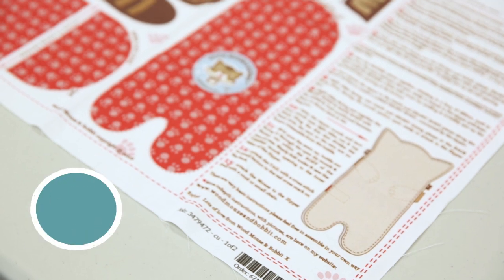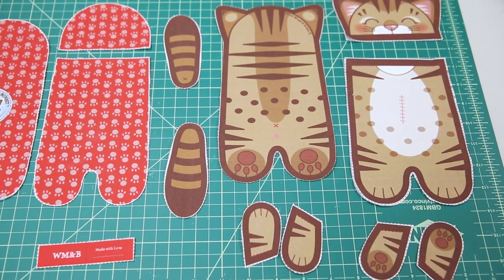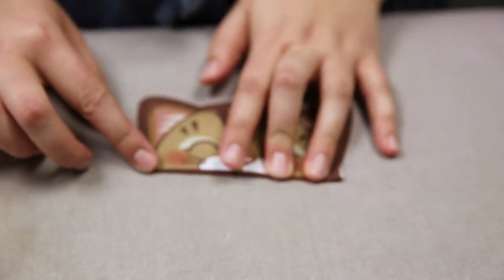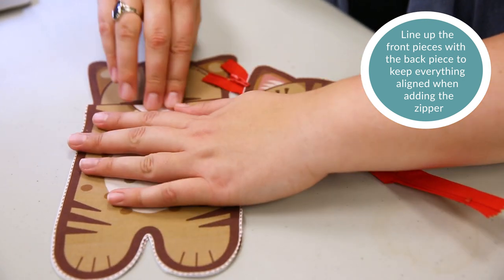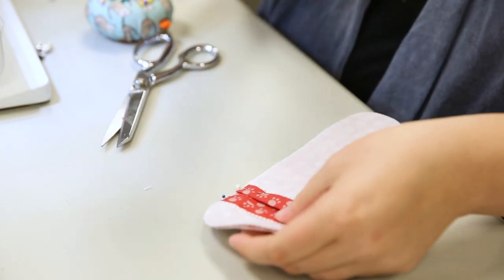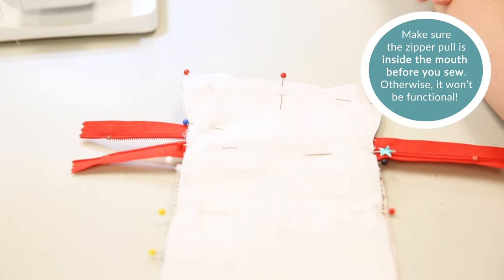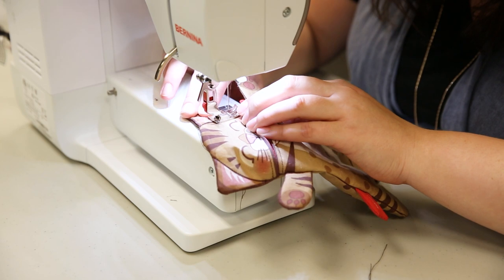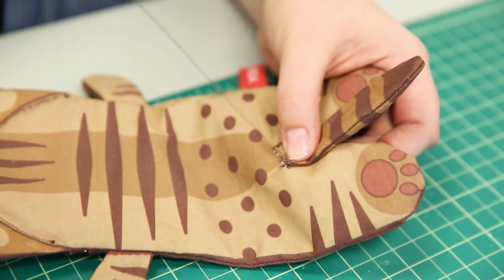This Cut and Sew Pencil Case is Adorable | Spoonflower Tutorials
Looking for the perfect fat quarter project? Look no further–this quick cat and sew (see what we did?) project is sure to be a hit with little ones and adults alike.